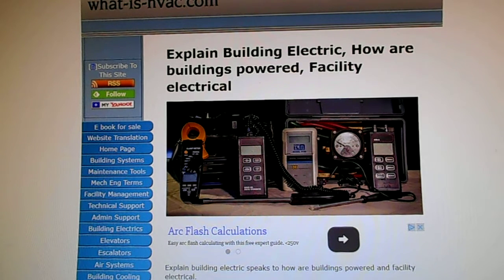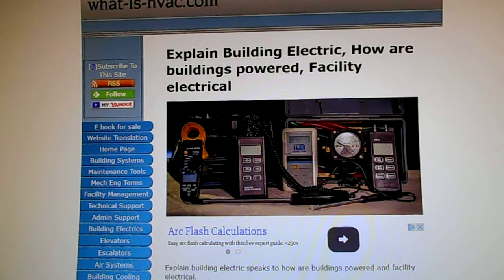Building Electrics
This oral presentation speaks to how buildings are powered and how electricity is transferred to a building, from a source, to the substation and to the building for distribution.

@What are building electrics?
@Who designs building electrics?
@Must building electrics meet a code?
@Who can design a building electric system?